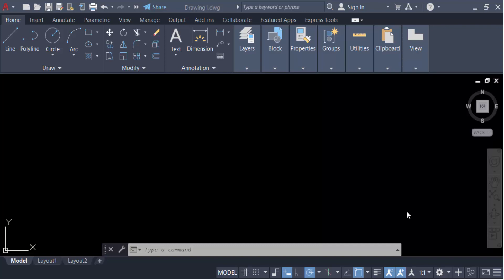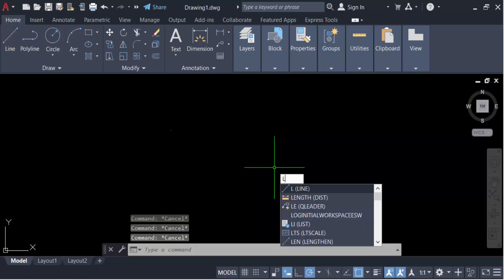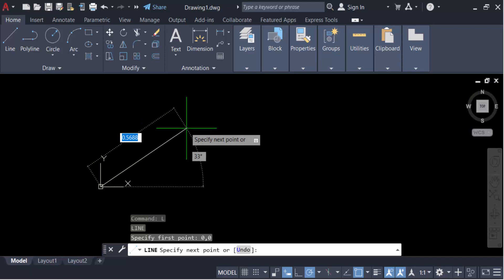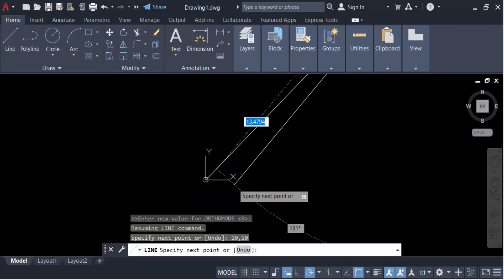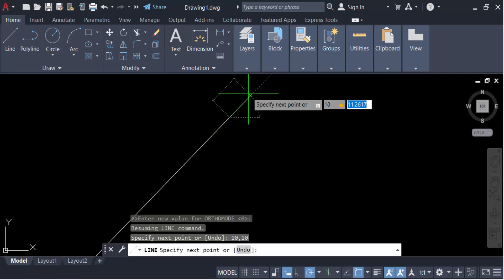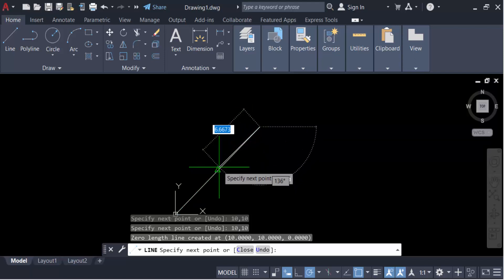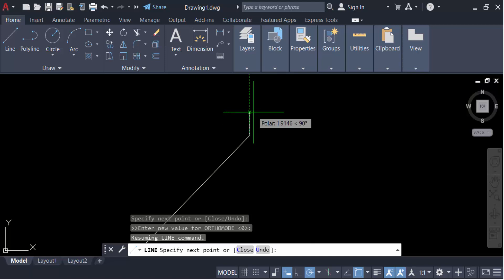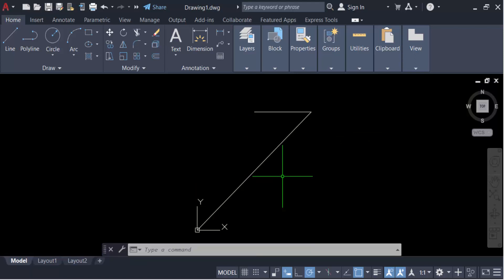How to draw line with absolute or relative coordinate system in AutoCAD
Hello everyone, Today I will present you, How to draw line with absolute or relative coordinate system in AutoCAD.